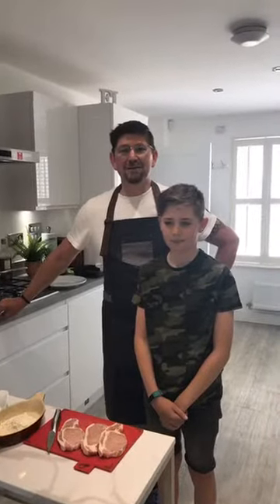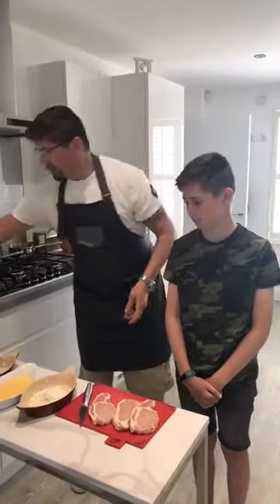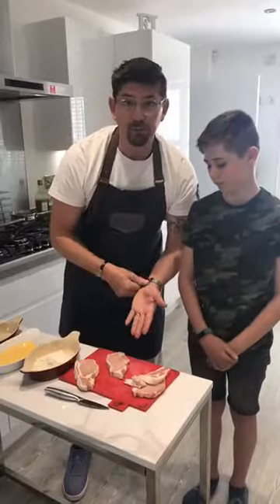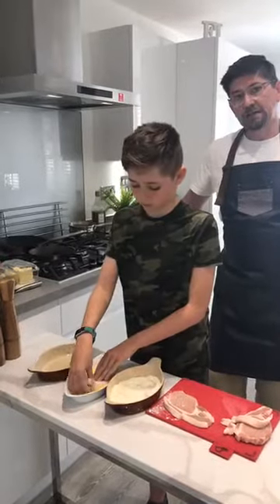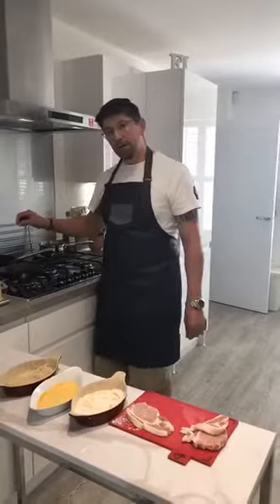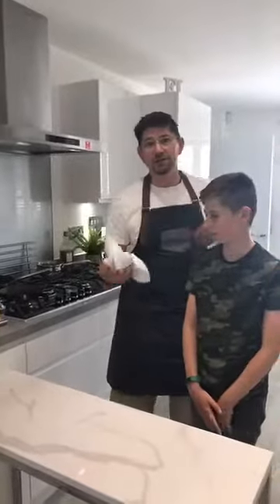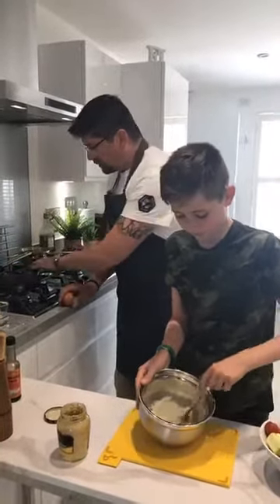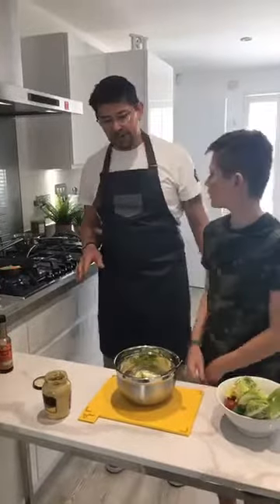Levan's Schnitzel | Nick's Community Kitchen | The Greenbank Hotel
Every few days via The Greenbank Hotel's Facebook page, Nick Hodges will be demonstrating some simple but delicious and fun dishes for you all to try at home. From family favourites to get the kids involved to recipes that use ingredients you can source from your local suppliers, each episode Nick will be sharing his top tips for making your food go further, whilst doing what he does best – whipping up delicious dishes and cheering us all up.